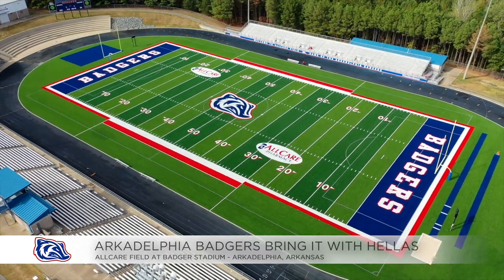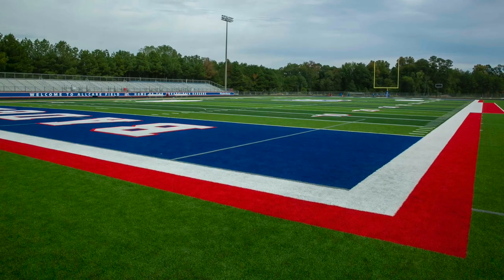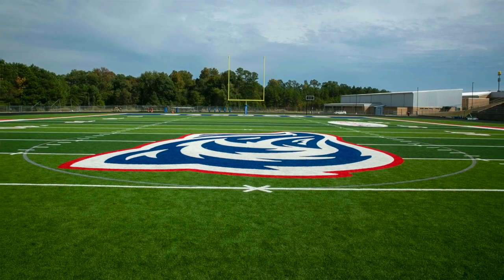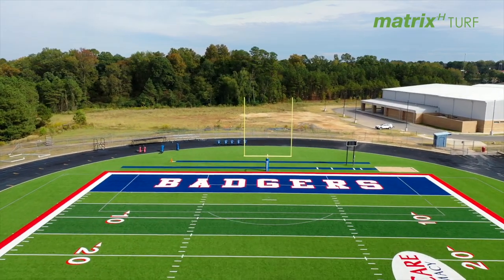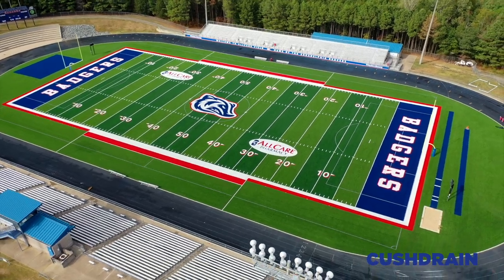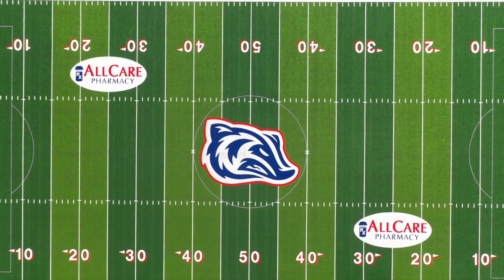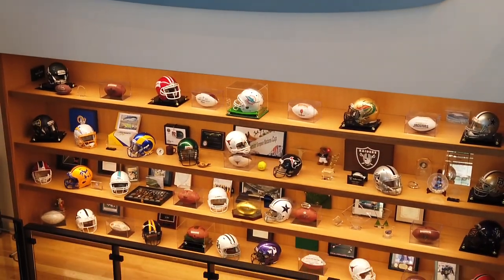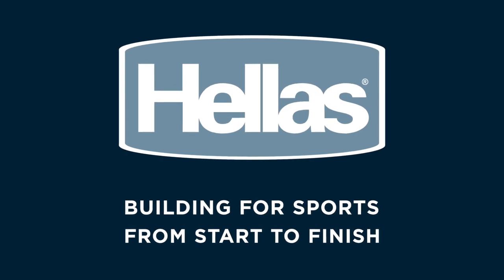Arkadelphia Badgers Bring It With Hellas | Arkadelphia, Arkansas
Hellas Construction installed Matrix Helix® synthetic turf and a Cushdrain® at AllCare Field at Badger Stadium in Arkadelphia, Arkansas. To renovate the field with a Hellas Turf System, Arkadelphia High School teamed up with the The Interlocal Purchasing System, better known as, TIPS Purchasing Cooperative to purchase the field through a nationally leveraged purchasing contract. The result is a safe and affordable field that Arkadelphia can be proud of.